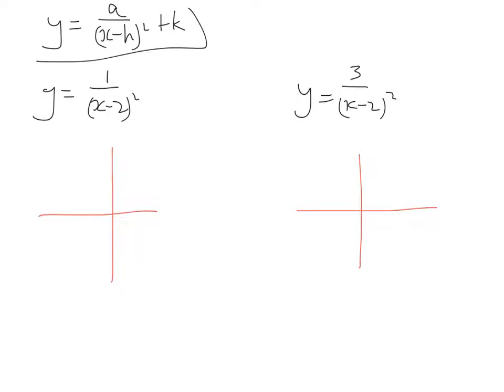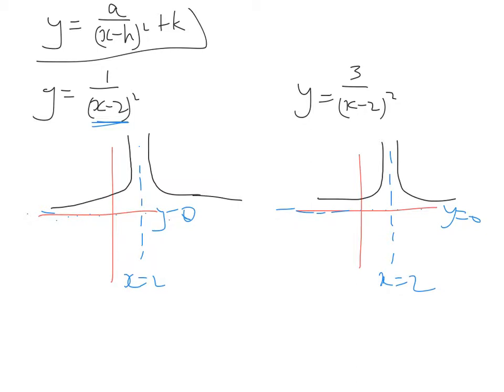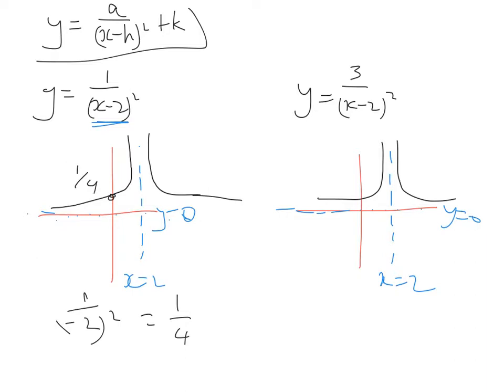Ex 6 4 3